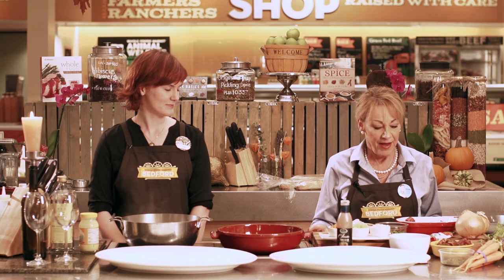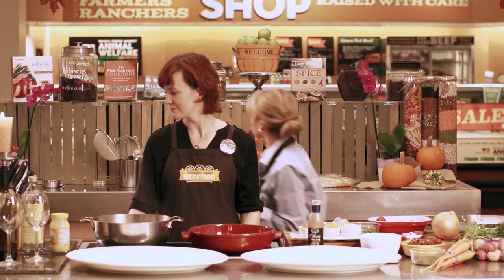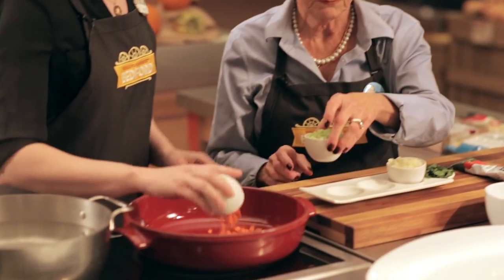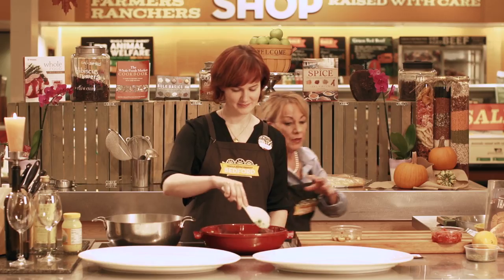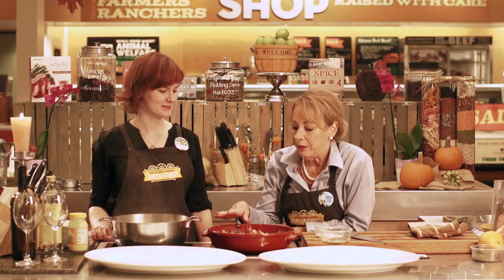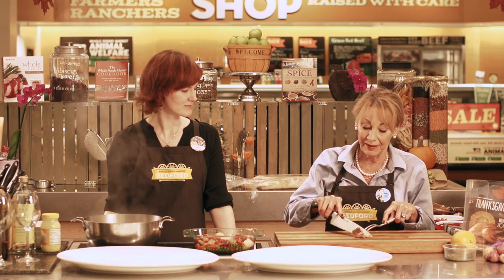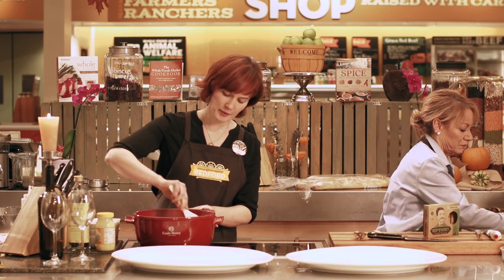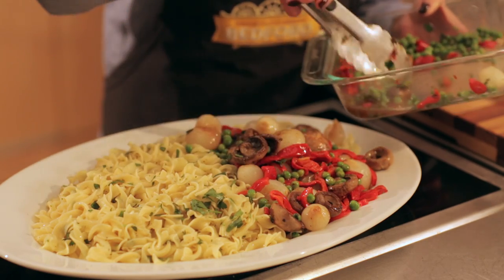Whole Foods Presents, "Cooking with denny & Meaghan" - Deconstructed Beef Stew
denny and Meaghan from Whole Foods Market in Bedford, MA show how easy it is to make a delicious deconstructed beef stew